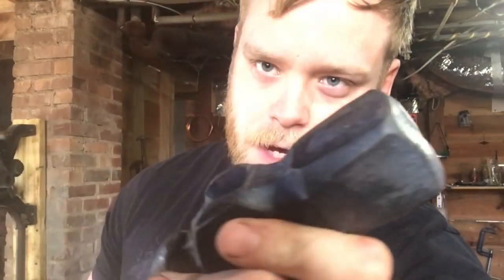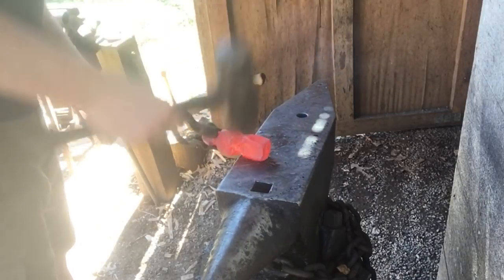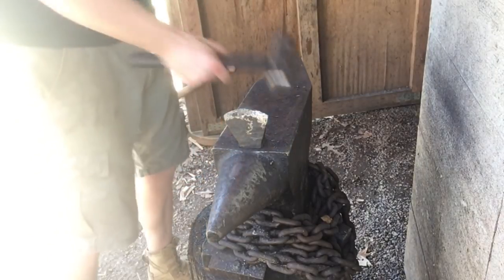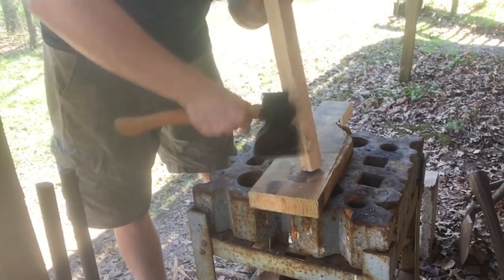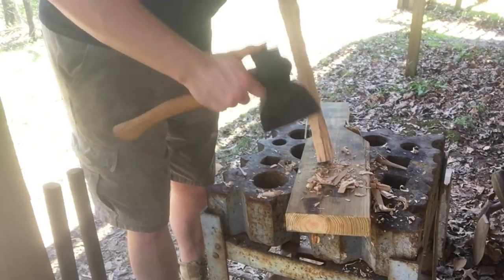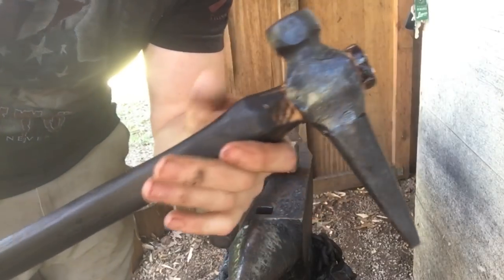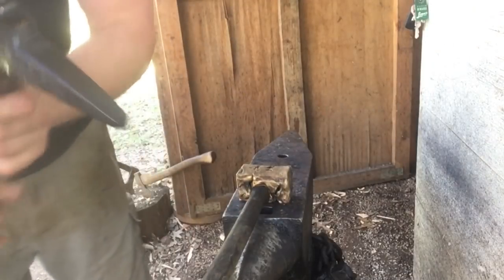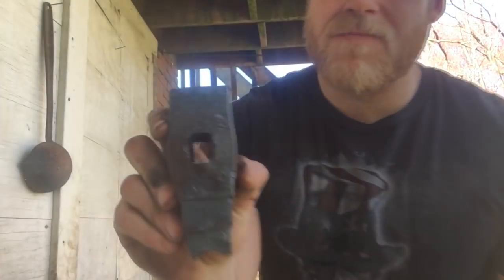Forging it forward. Forging a hammer eye punch from a ball peen hammer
How to forge a hammer eye punch for hammer making from a scrap bell peen hammer head